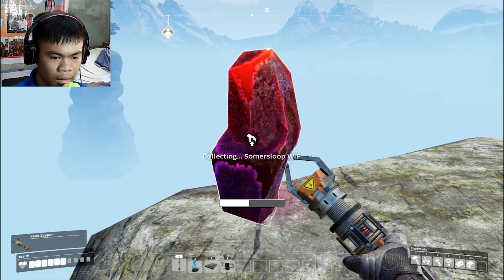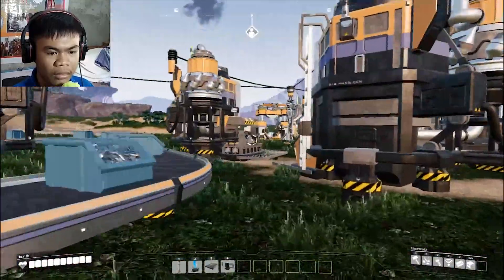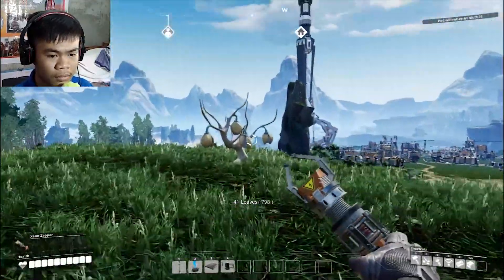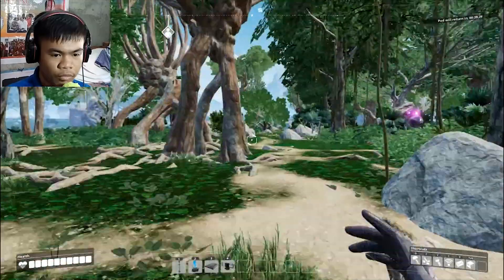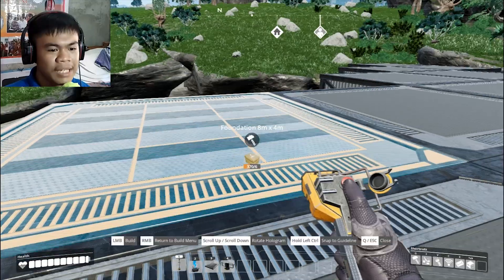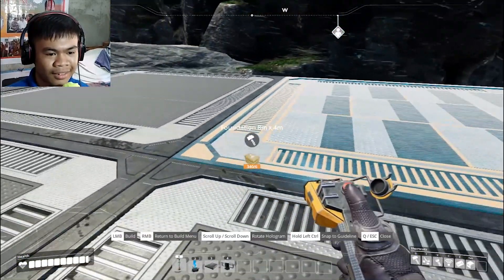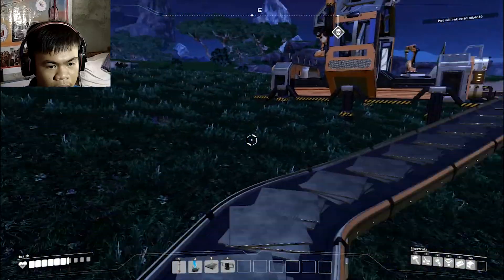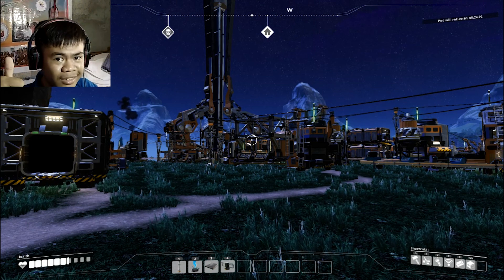The Power of COAL!!! |Satisfactory - part 6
Magandang umaga my friends! Ernesto here, hope you enjoy today's video!😀